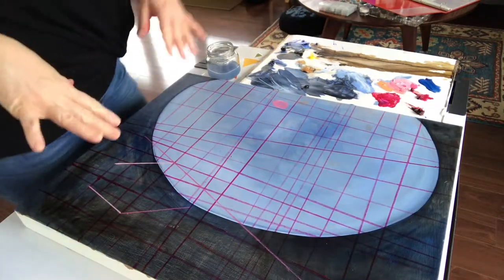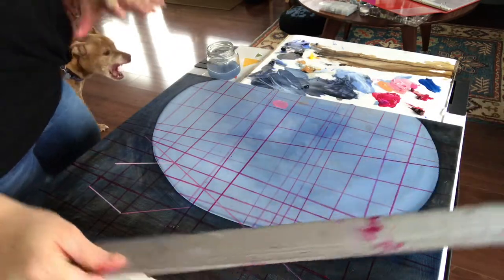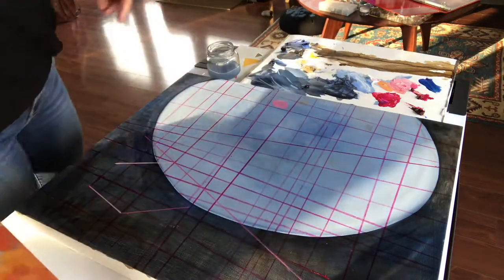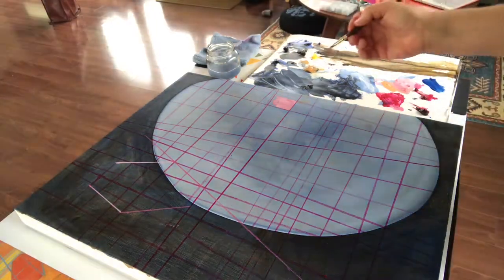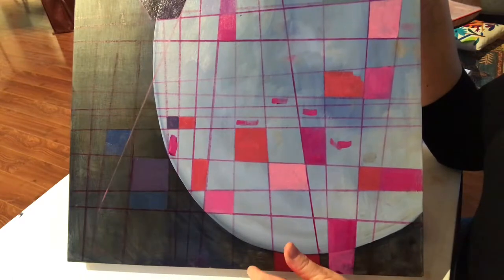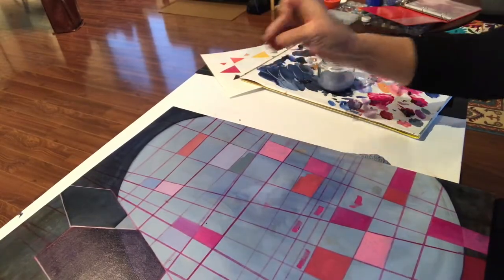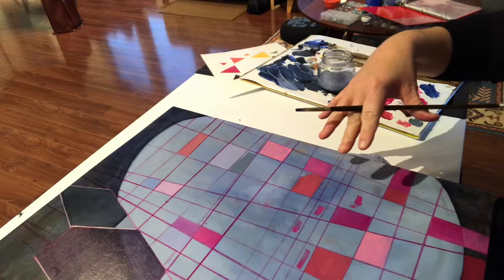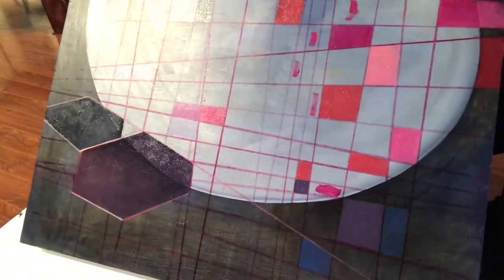ABSTRACT SERIES // Oil Painting Techniques \\ Geometric Minimalist // EP5 \\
This 3 minute + 30 second video covers the first parts of my painting in my Abstract Series, on the pink and blue painting. I start with the initial colors and bring in other geometric shapes.